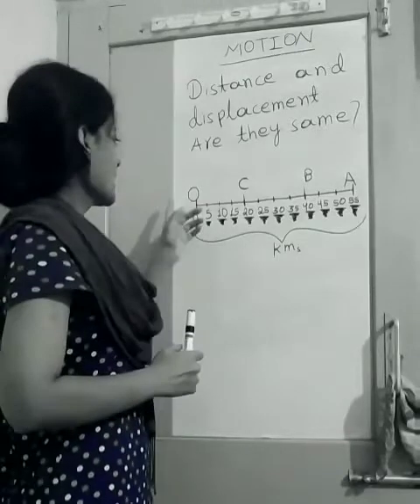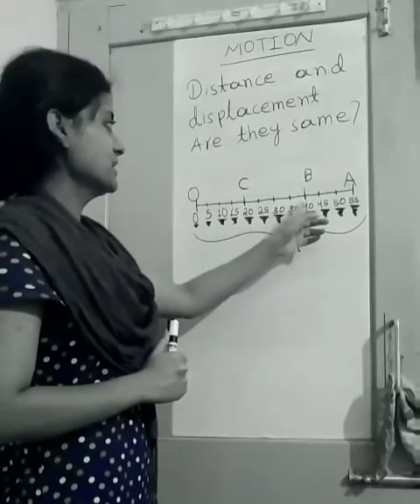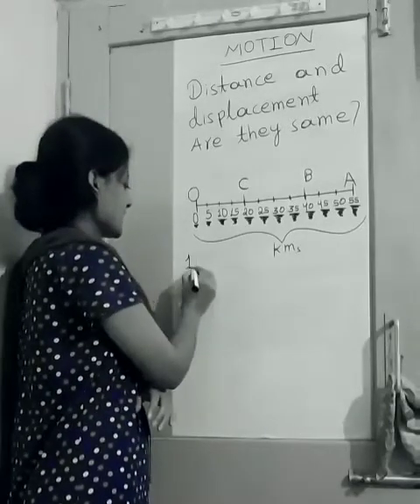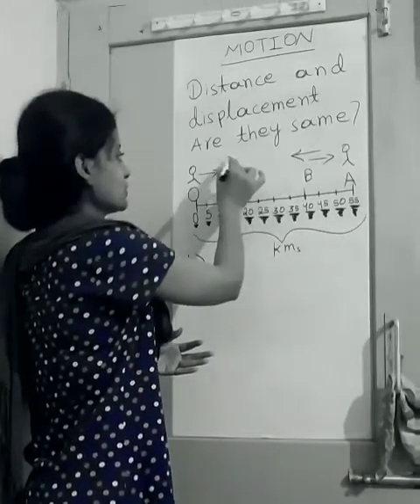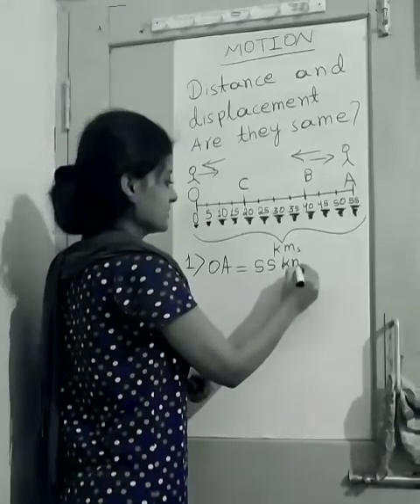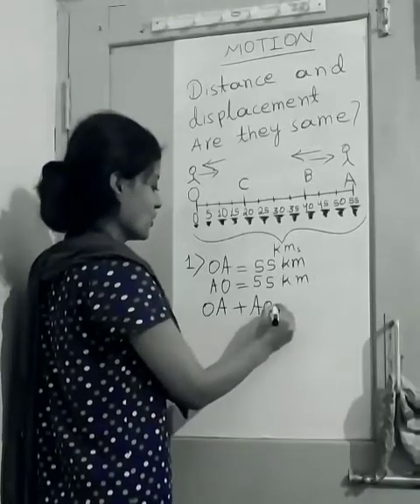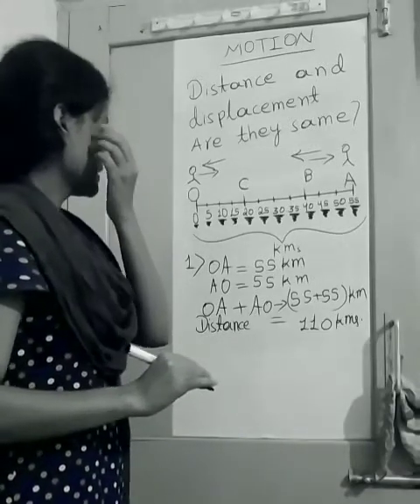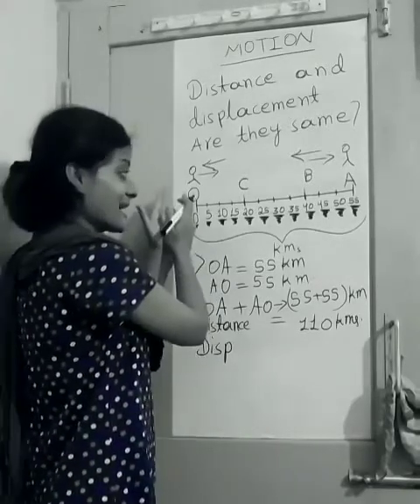Motion class 9 science part 2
Distance and displacement, science, teaching